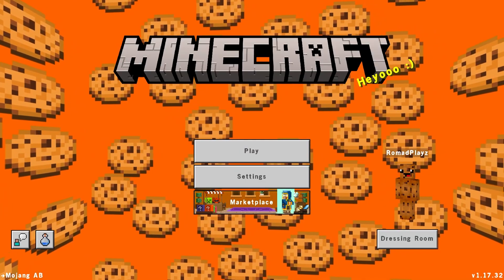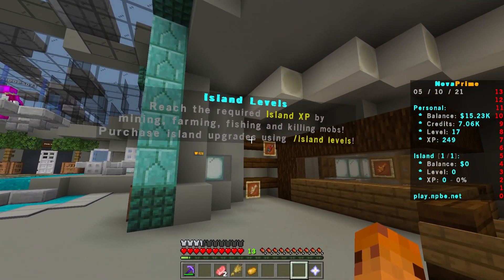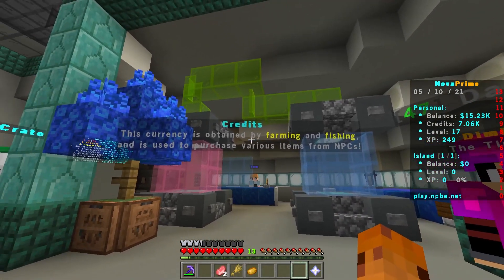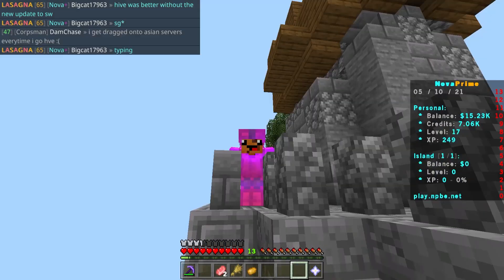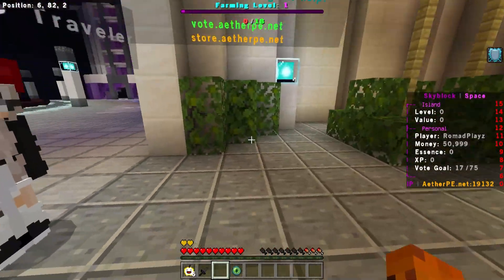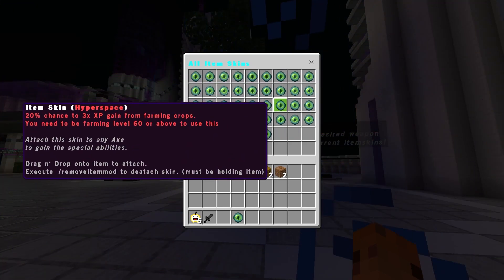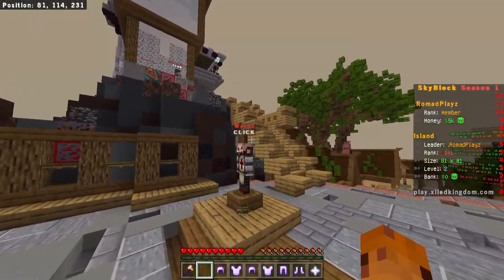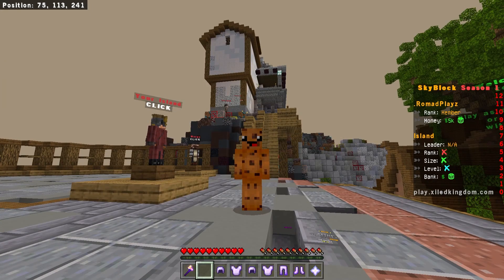TOP 3 MCPE SKYBLOCK Servers In October 2021! ||(ONE BLOCK SKYBLOCK, Custom Robots)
TOP 3 SKYBLOCK Servers In October 2021! ||(ONE BLOCK SKYBLOCK, Custom Robots, Custom ranking system)

Hit "LIKE" for more MINECRAFT Videos!
#3 play.npbe.net
#2 aetherpe.net